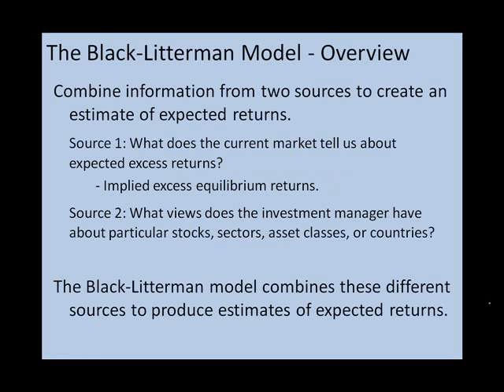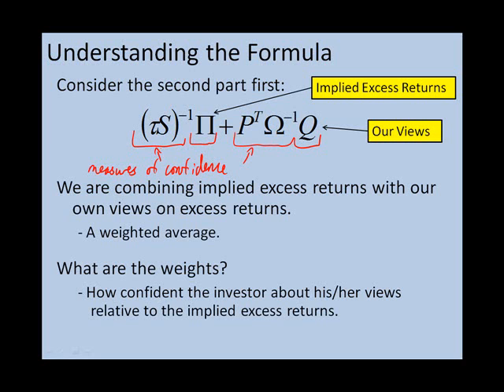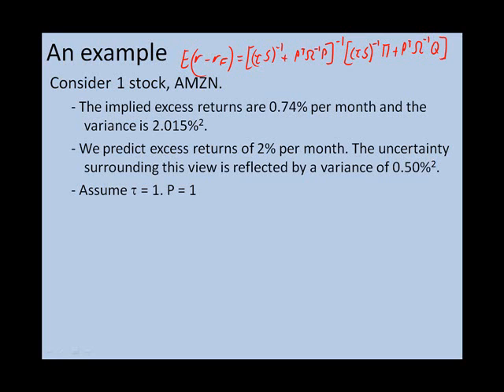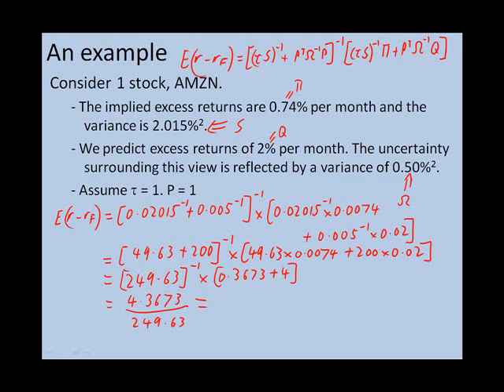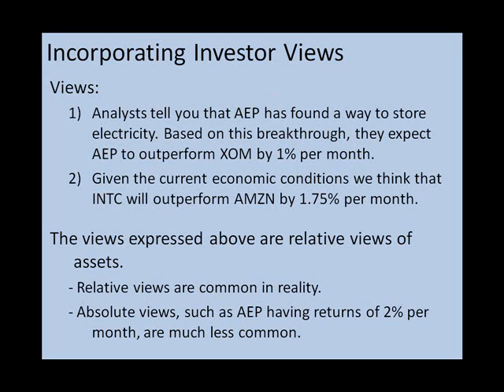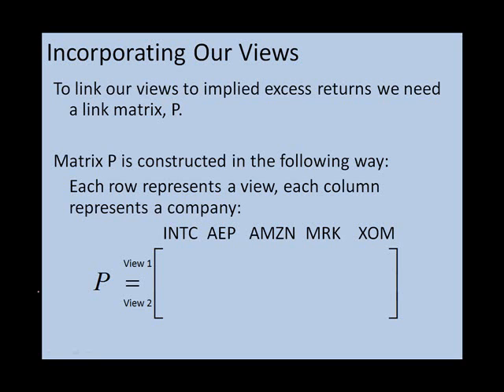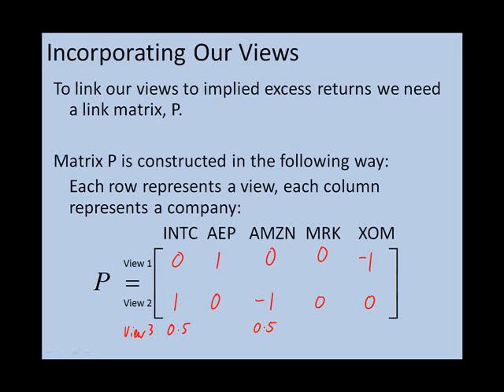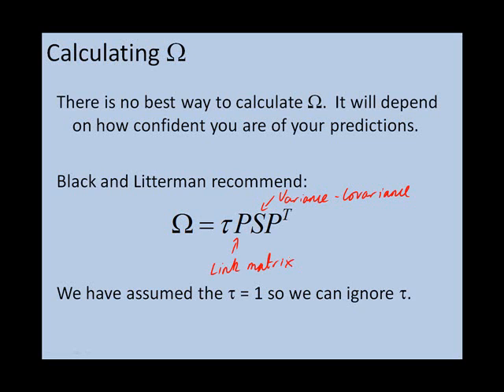PT L19 The Black Litterman Model